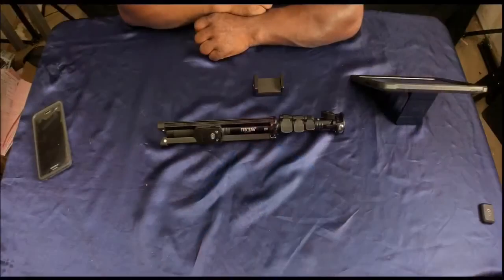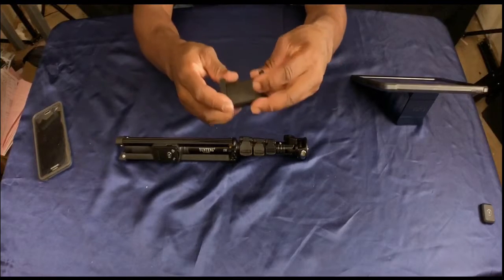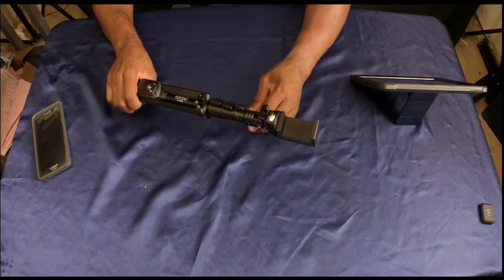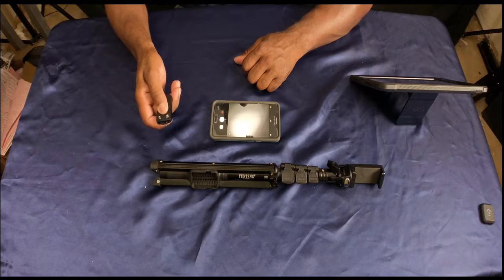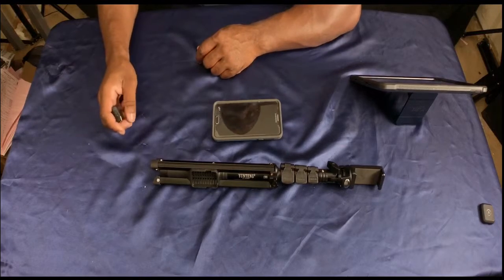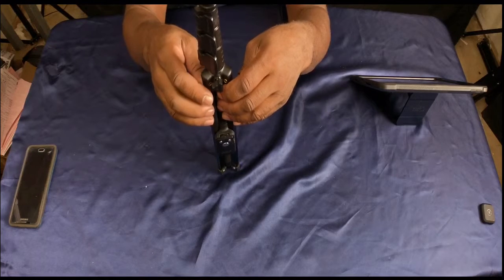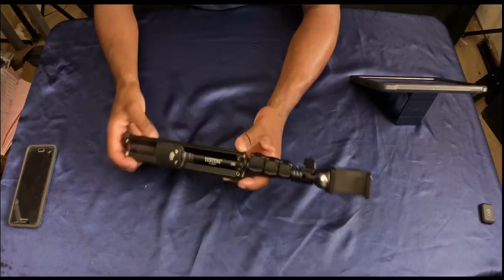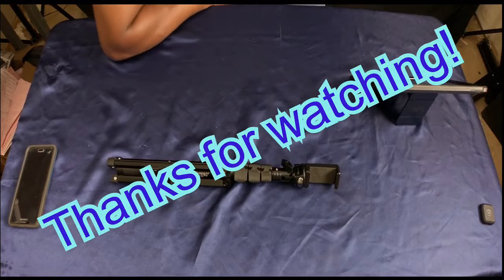Yunteng selfie stick/Tripod overview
well constructed and very ergonomic, words that will thoroughly describe this combo tool.  If you’d like to improve your org flow this can definitely assist you in getting there.